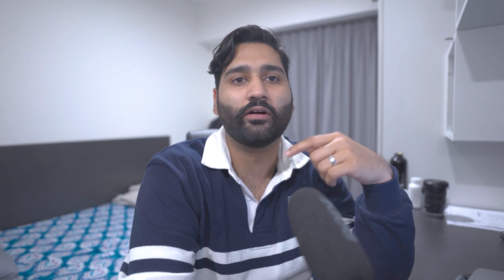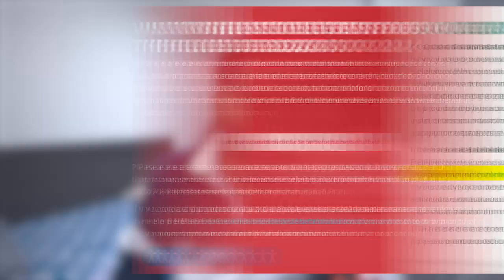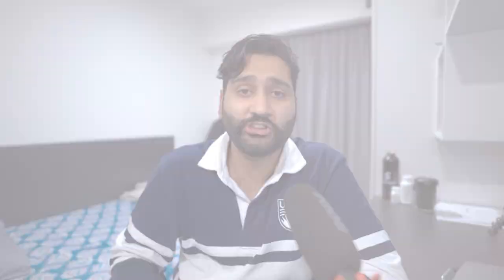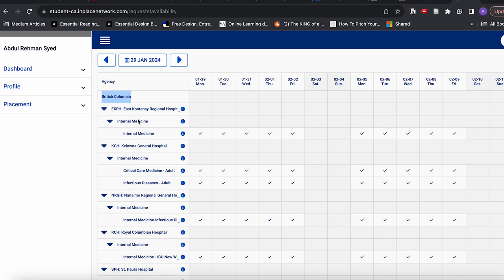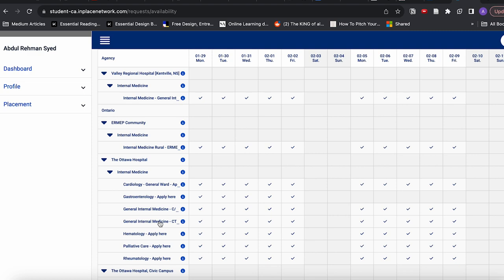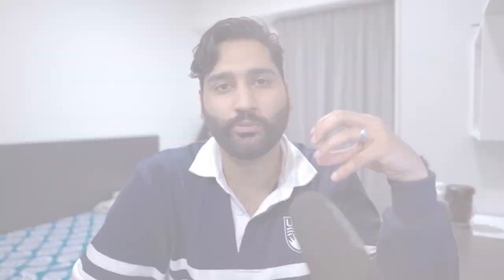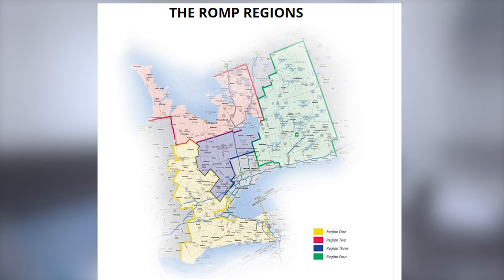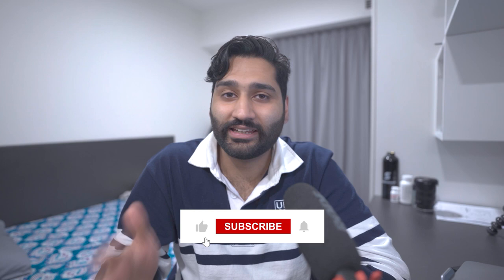How to get Canadian Medical Electives (As an IMG)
Hi everyone, this video is for all the IMG's who haven't graduated yet and are looking to do Canadian Medical electives through AFMC and another organization I reveal in the video- I talk about how to get them and my experience.

00:00 Introduction
01:25 Is this video for you?
04:00 AFMC APP
09:30 ROMP
11:15 ROMP Medical Learner
13:45 My personal experience